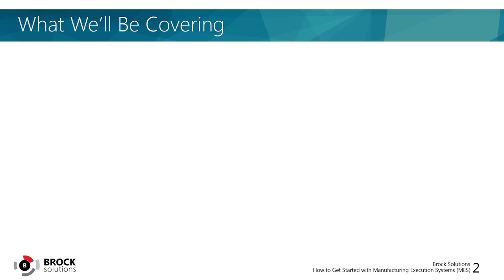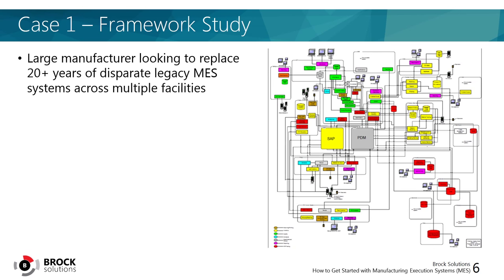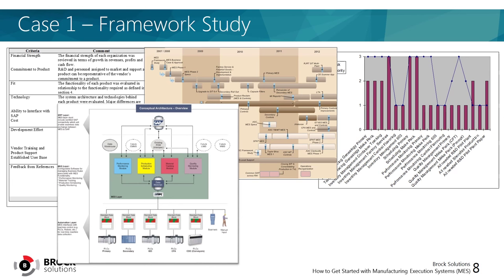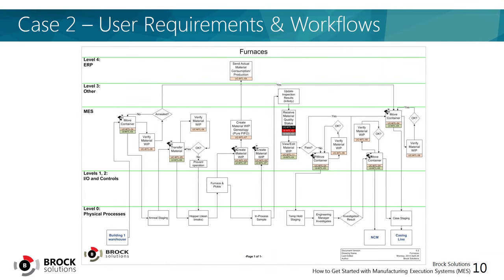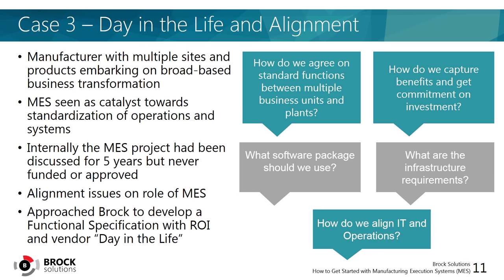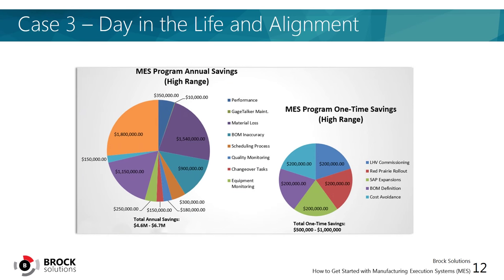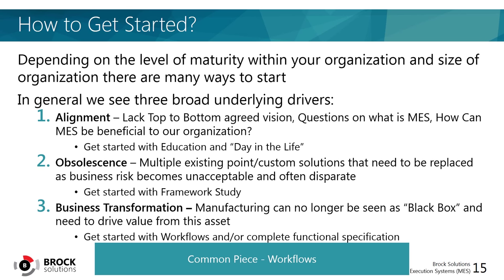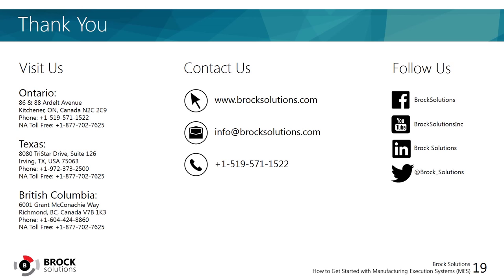How to Get Started with MES (Manufacturing Execution Systems) Webinar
Brock Solutions…industrial consulting that maps MES strategy, followed by a complete MES integration.  We’re talking operational intelligence solutions tailored to client needs.